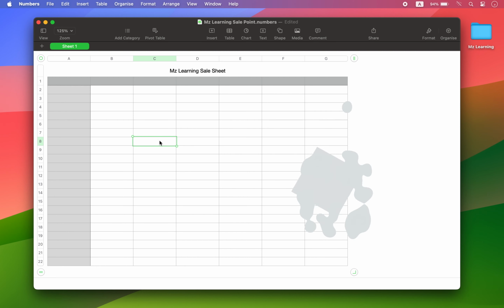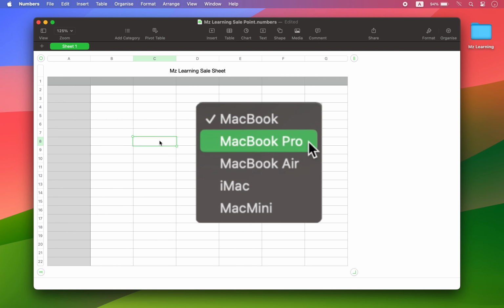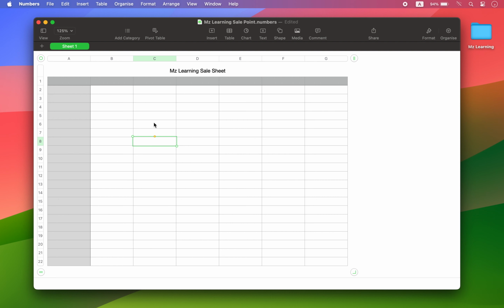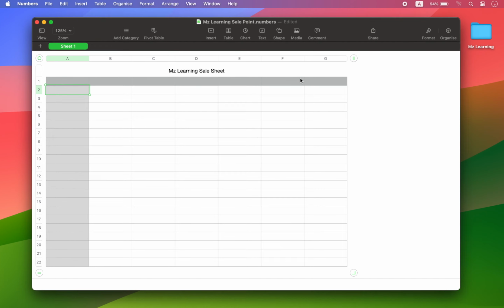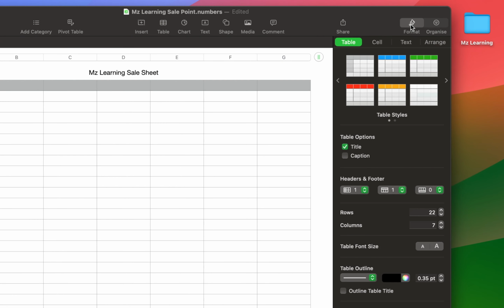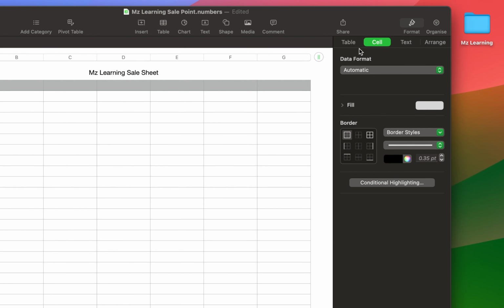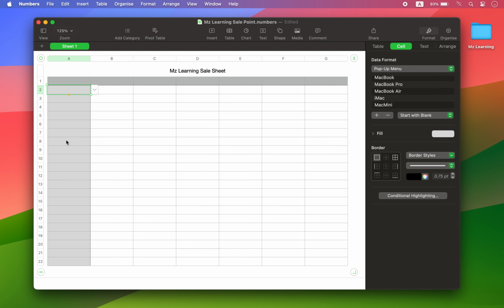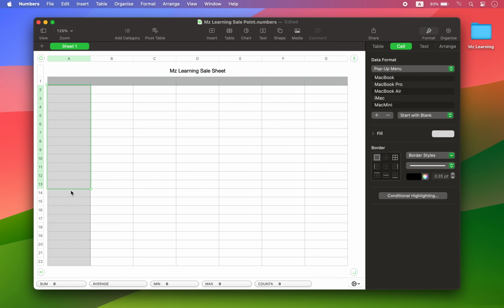How To Add a Pop Up Menu or a Drop down List In Apple Numbers spreadsheet ( Easy Method - 2024 )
In To days video, I'll show you how to add a popup or dropdown menu list in a Numbers spreadsheet.

Apple Numbers is a spreadsheet application created by Apple It's part of their iWork productivity suite, alongside Keynote for presentations and Pages for word processing. Numbers is available for Mac computers running macOS High Sierra or later, as well as iPhones, iPads, and iPod Touches with iOS 15.4 or later.

Here are some key features of Apple Numbers:

1) Create and edit spreadsheets: You can use Numbers to enter and organize data, perform calculations using formulas, and build charts to visualize your information.
2) Work across devices: Numbers lets you seamlessly work on your spreadsheets across all your Apple devices, with iCloud keeping everything synchronized. You can also access and edit Numbers spreadsheets on a PC using iCloud.com or Box.
3) Collaboration: Numbers allows real-time collaboration on spreadsheets with others. You can see edits as they are made and even get notifications when people join or modify the document.
4) Apple Pencil support (iPad): If you have an iPad, you can use Apple Pencil to draw diagrams, add annotations, or enhance your spreadsheets with color.
5) Compatibility with Microsoft Excel: Numbers can import and edit spreadsheets created in Microsoft Excel, and you can also save your Numbers spreadsheets in Excel format for easy sharing with others who use Excel.

How To Add a Pop Up Menu or Drop down List  In Apple Numbers spreadsheet - 2024